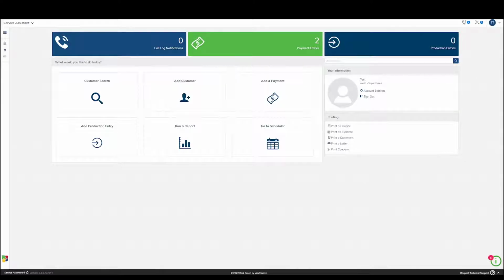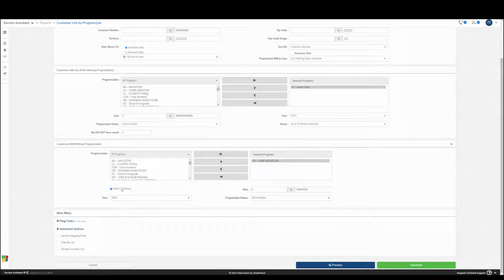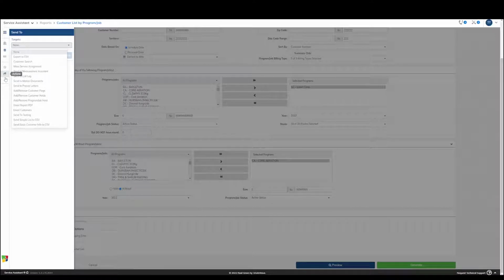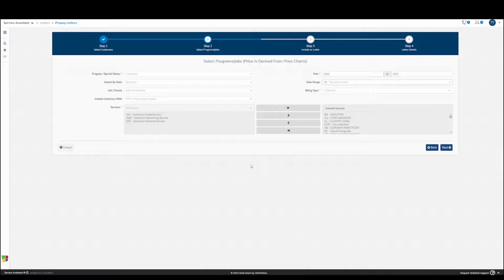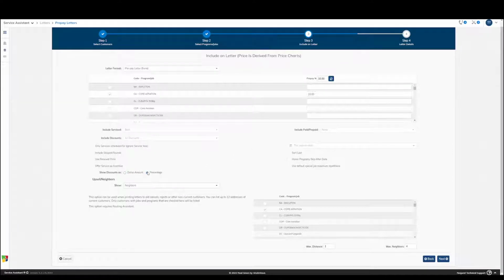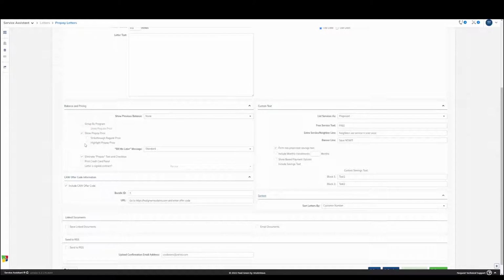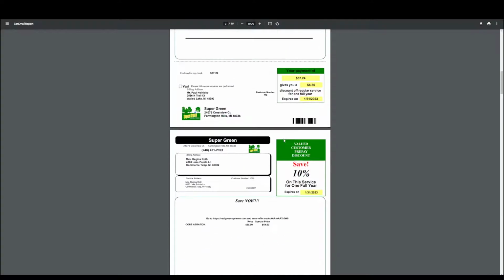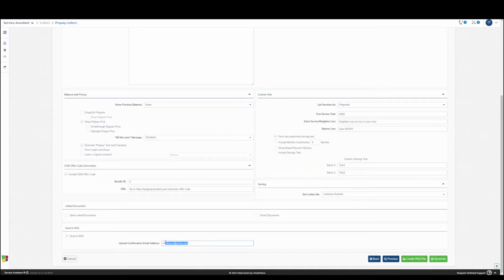SA5: Upsell Letter - Send to RG Print